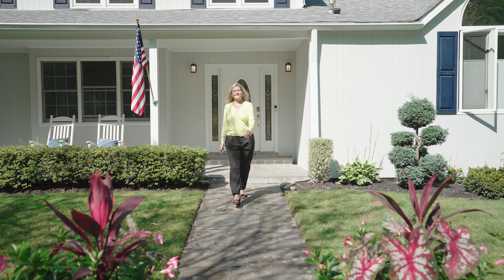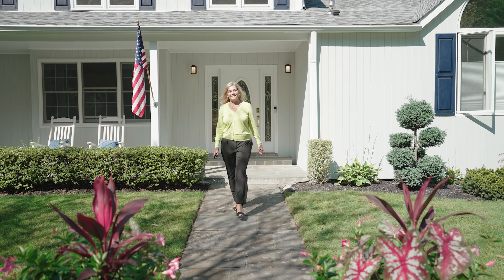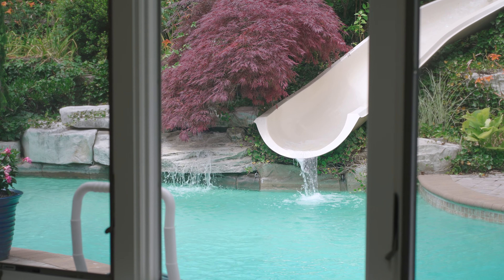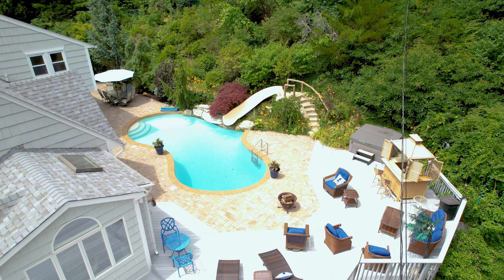Welcome to 1512 Laurel Hollow Rd, Laurel Hollow, NY | JUST SOLD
Pristine 4 Bed, 4.5 Bath Colonial in North Laurel Hollow. Set On 2 Acres Of Spectacular Country Club-Like Property. In-ground Gunite Pool With Waterfall, Outdoor Bath And Shower. Flat Property Perfect For Summertime Activities And Outdoor Entertaining. Guests Are Greeted Into A Beautiful Carrera Marble Entry With Powder Room. First Floor Primary Bedroom Suite With Separate Sitting Room Overlooking Magnificent Property. Second Primary Suite On Upper Level Along With 2 Additional Bedrooms. Sunny And Bright Kitchen With Breakfast Area Adjoining Living Room And Separate Den All With Glass Doors That Lead To Back Patio. Recent Updates Include A New Roof, Boiler, Hot Water Heater, Pool Heater And New Cesspool. Whole House Water Filtration System And Wired For A Generator. Just Down The Road To Private Beach With Mooring Rights. This Home Has It All, Move Right In. Highly Acclaimed Cold Spring Harbor School District.